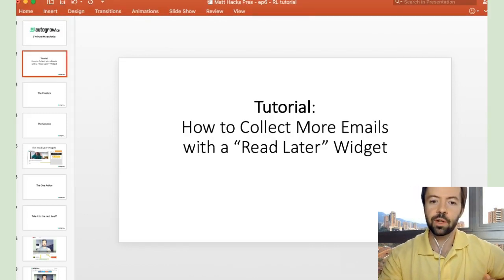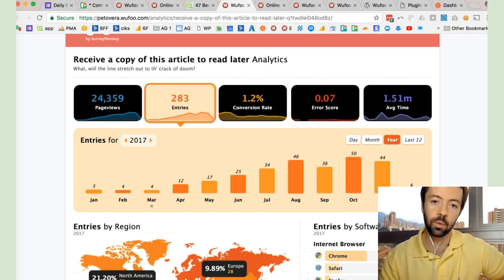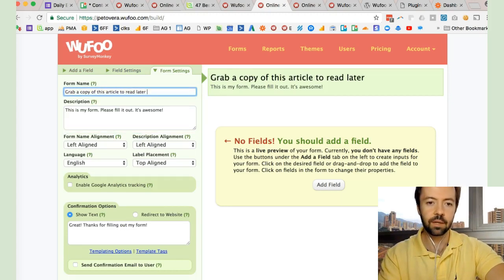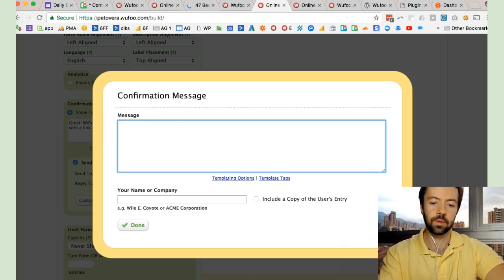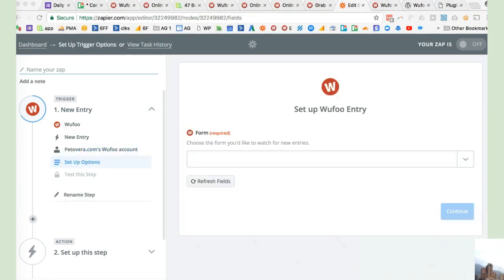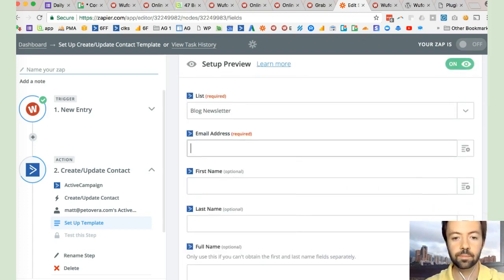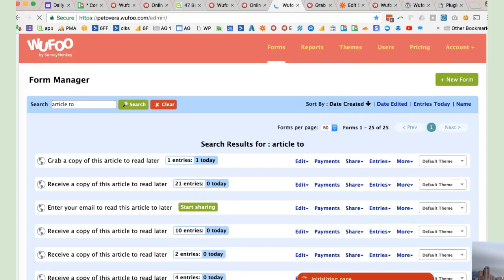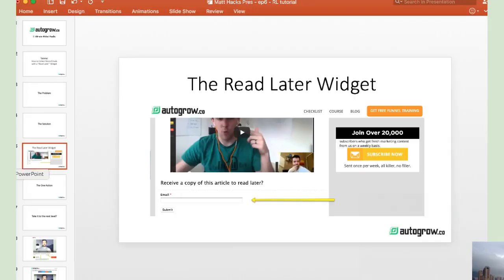Tutorial: How to Collect More Emails with a “Read Later” Widget